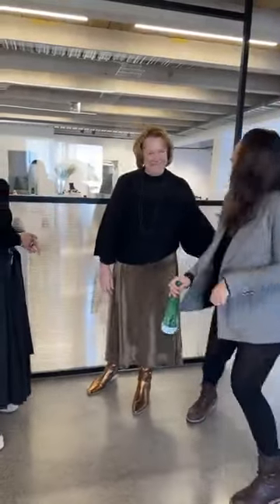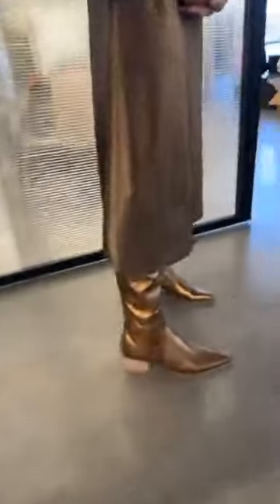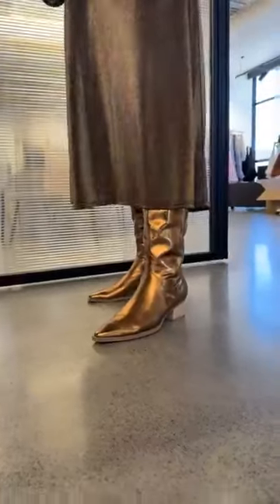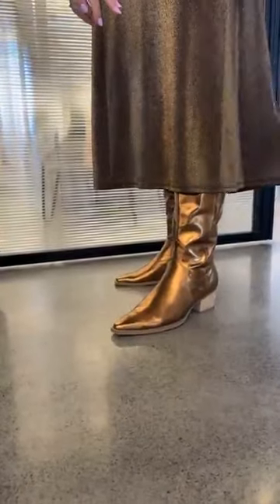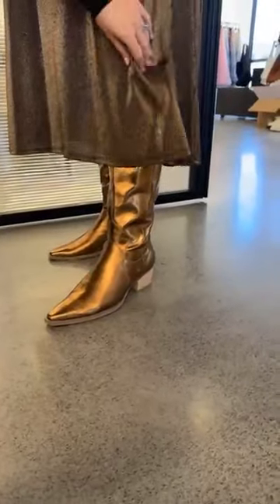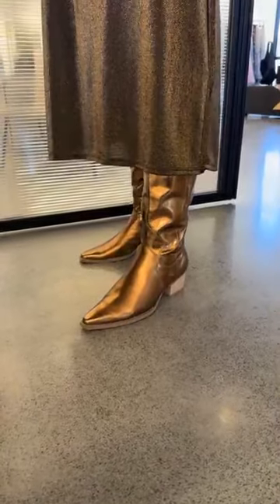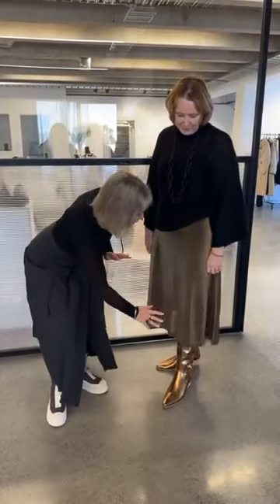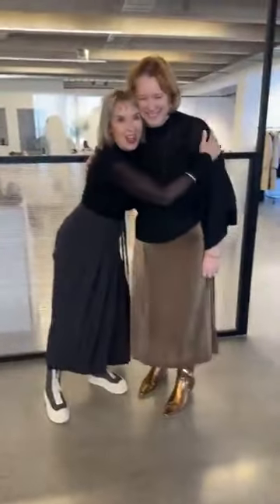Minxie Lady: Paula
We love to see how you ladies style your Minx Footwear, and so we were DELIGHTED when Paula popped in today looking so so gorgeous in her Giddy Up Gal boots in Bronze Metallic!